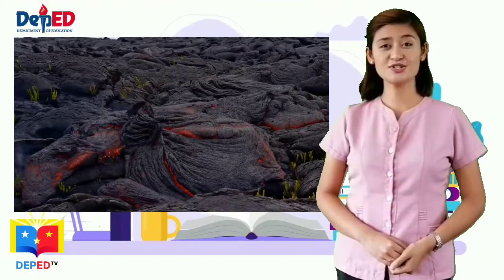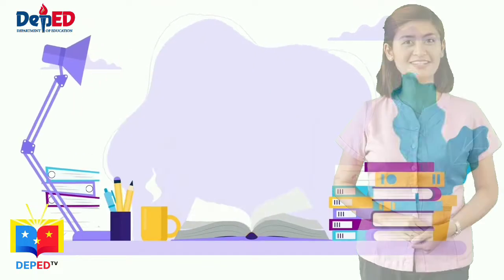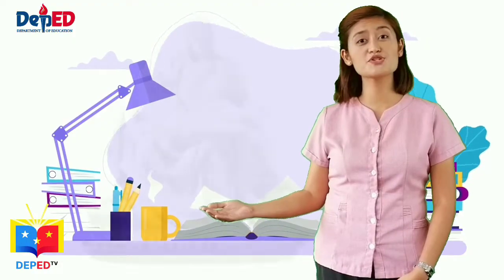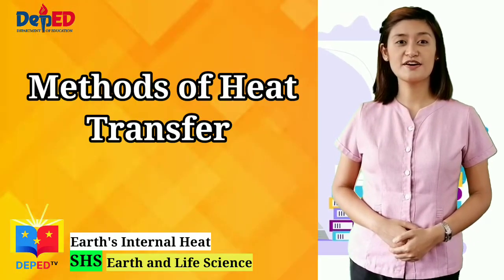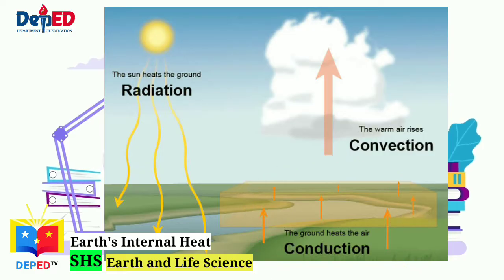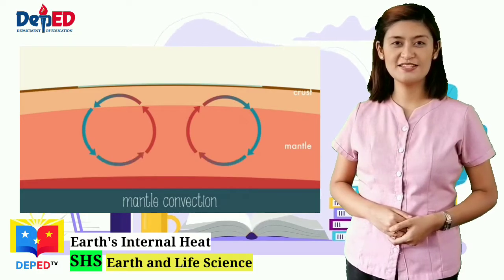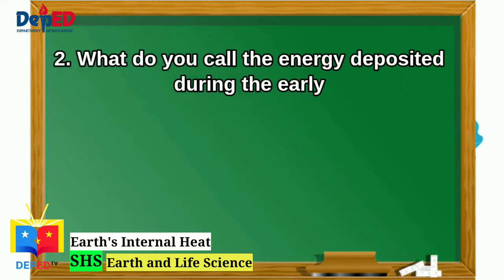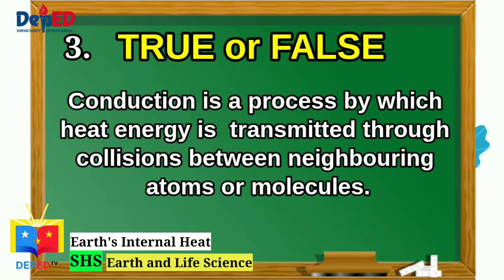Earth's Internal Heat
DepEd Senior High School Earth and Life Science Video #5